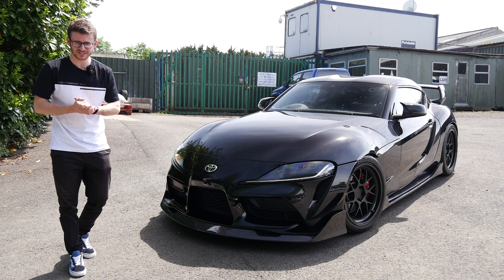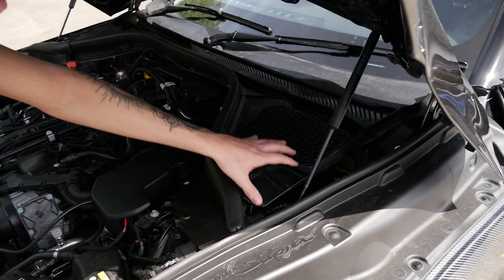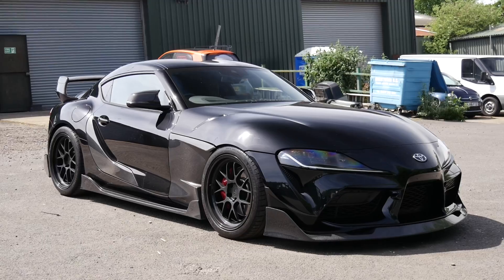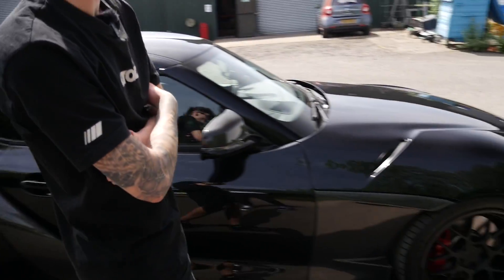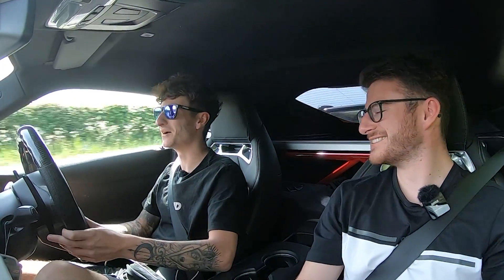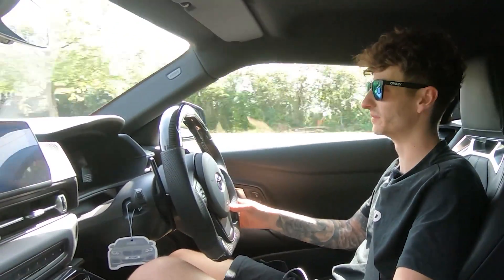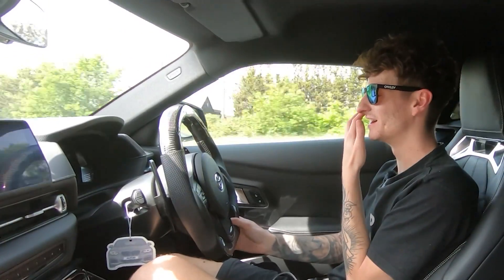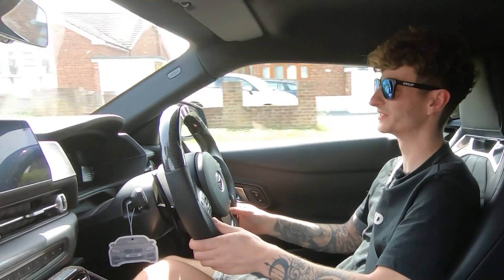The 550BHP+ *Hybrid Turbo* MK5 Supra BATMOBILE!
You join me today with Nathan from @RTWENTY3 and his Stage 3 550BHP MK5 GR Supra!!